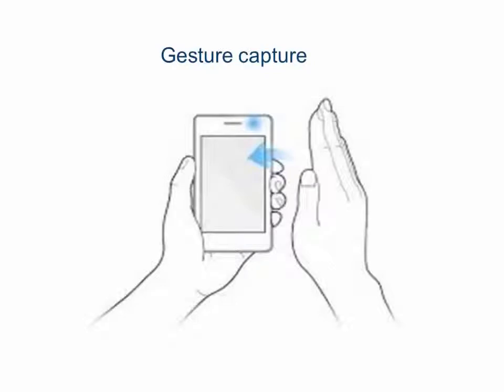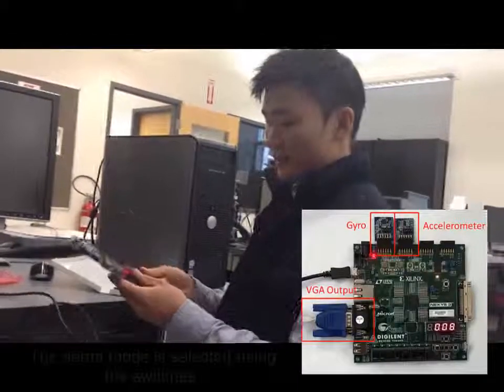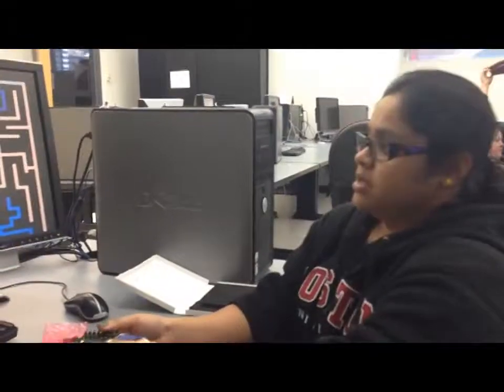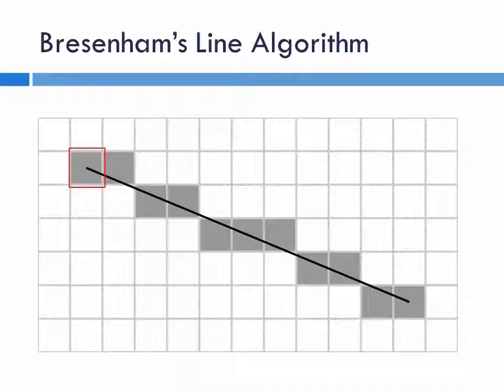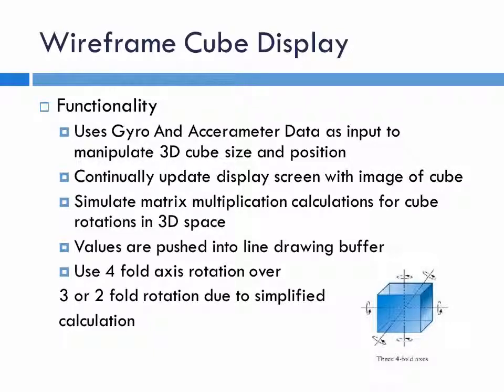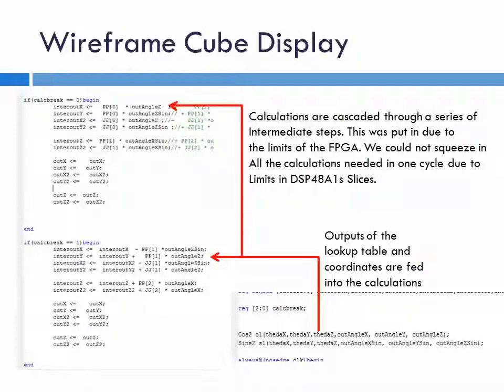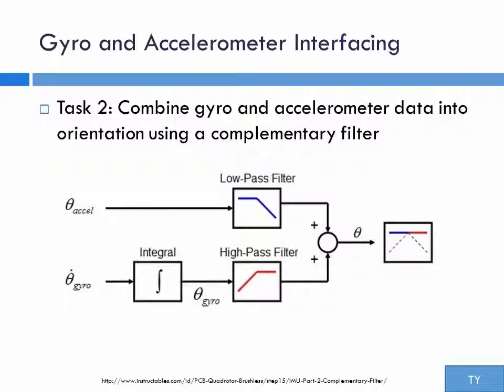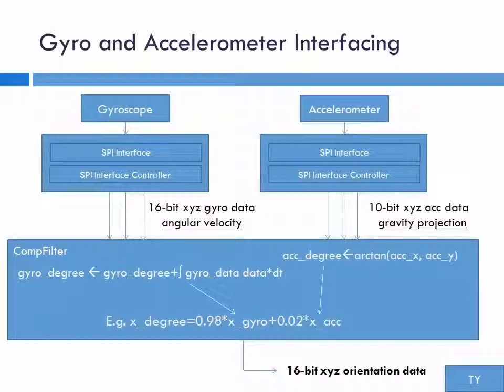Maze Game and 3D Cube Rendering with Motion Control (EC551 Final Project)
This video is a demonstration of the final project for the BU course EC551 completed by team Red Sox. The team members are Karen Anundson, Kuan Chen, Abantika Ghosh, Li Lin, and Tianyu Yang.

This video demonstrates an FPGA implementation of gesture capture, a 2D maze, and 3D cube rendering. Gesture capture was performed using a gyro and an accelerometer. A 2D maze demonstrates basic gesture capture. A wireframe cube demonstrates basic 3D rendering.